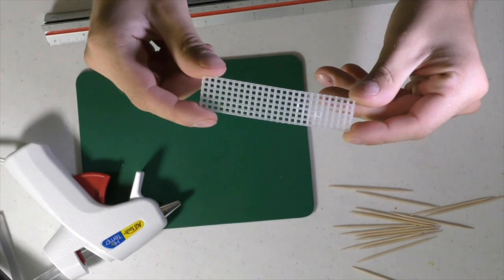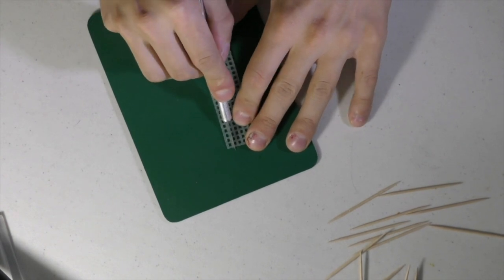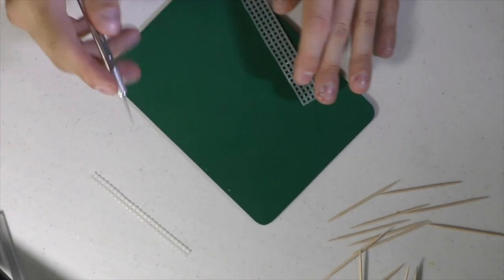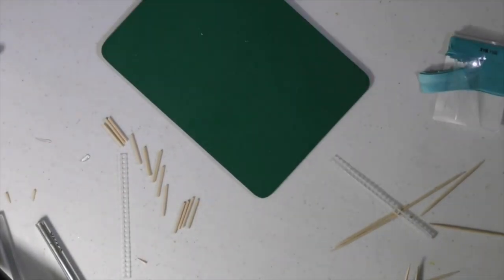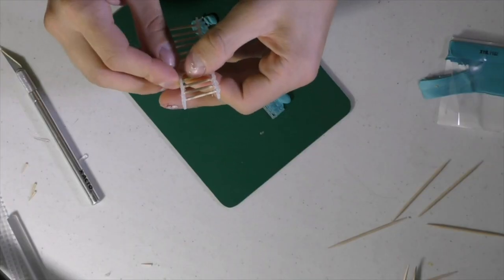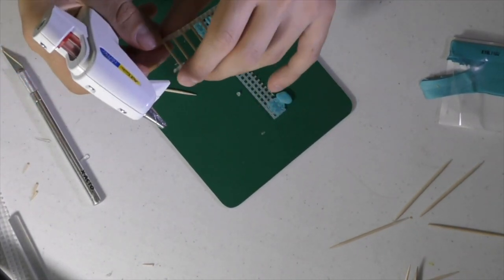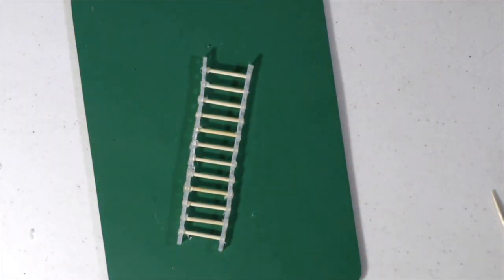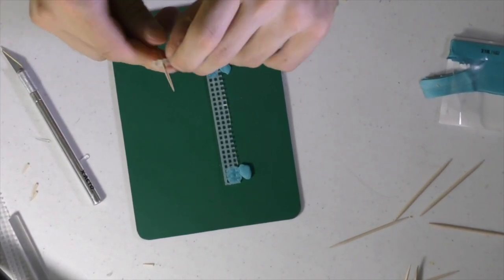HOW TO: Tabletop Wargaming Ladders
In this video, I show you how to easily make tabletop wargaming ladders, perfect for games like Deadzone, 40k, Necromunda, Kill Team or any other sci fi tabletop game.